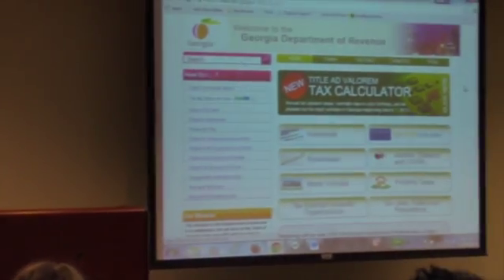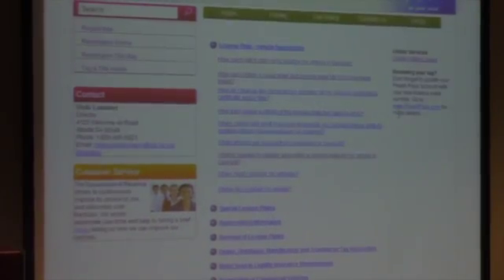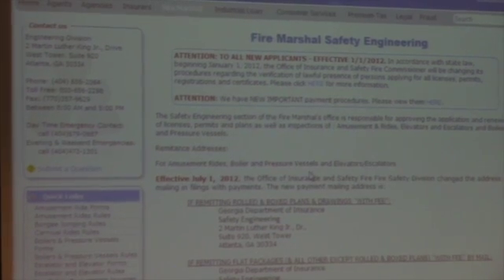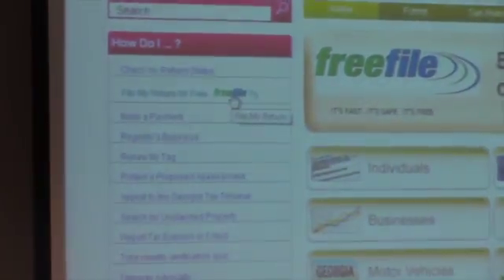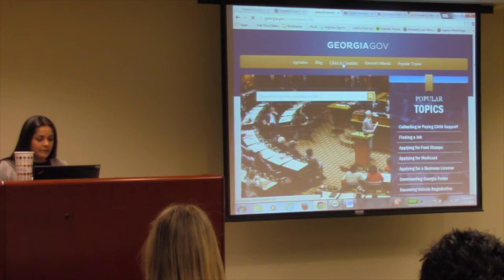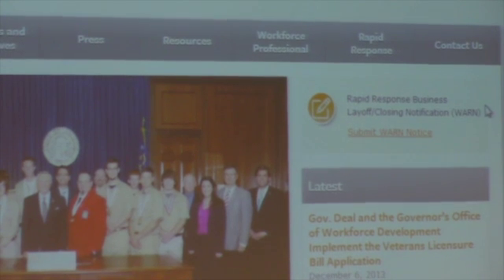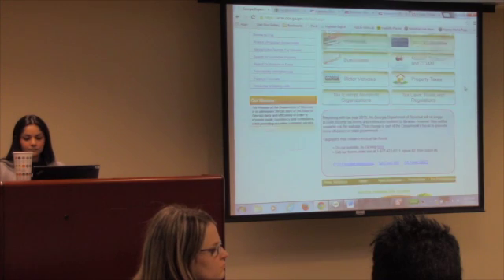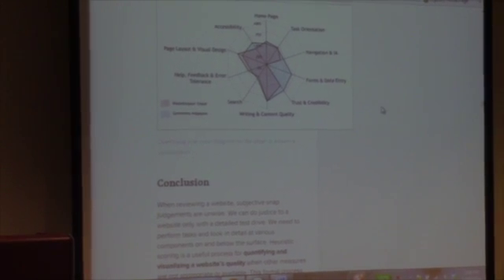GOVTalks Usability: Heuristic Evaluation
At GeorgiaGov's latest GOVTalk, Pooja Berrong, GeorgiaGov's Vendor & Account Manager, led the group through a heuristic evaluation. Before the event, all attendees were given a blank heuristic evaluation to fill out on their own. Then at GOVTalks: Usability, Pooja walked the room through a sample evaluation, giving helpful hints and advice.

***GOVTalks is a new conference series from the GeorgiaGov Interactive team, dedicated to helping Georgia state agencies create great websites and user experiences. Each quarter we'll feature a new topic in web trends and technology, providing key solutions you need to stay updated.***